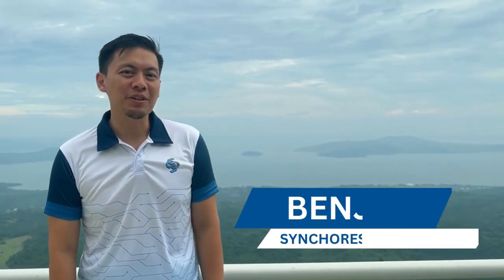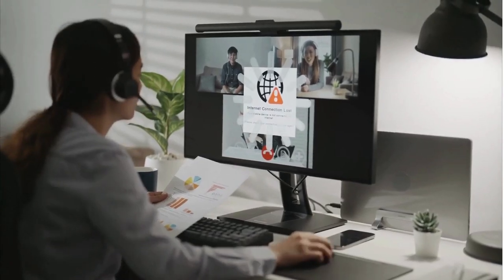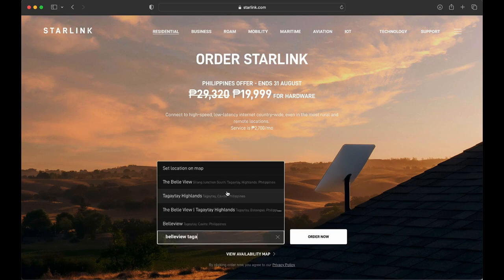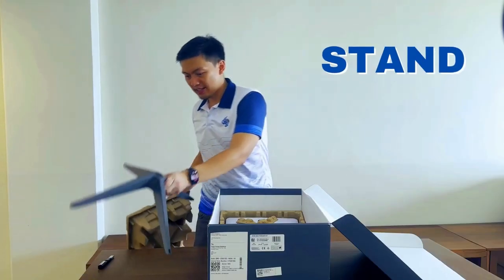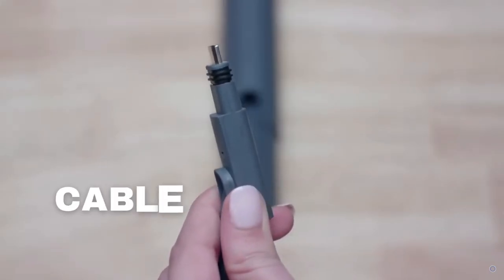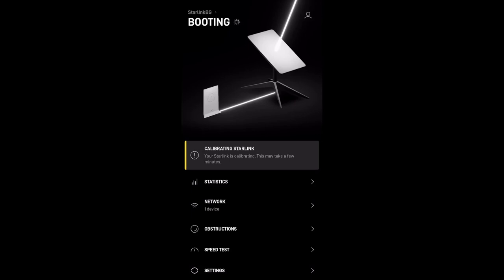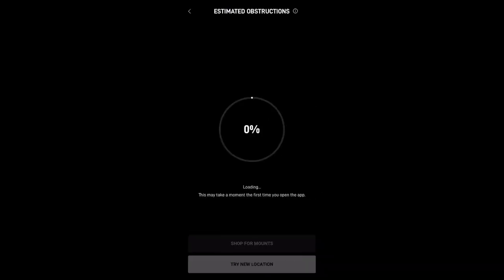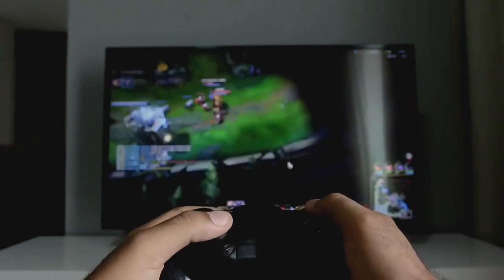Starlink Tagaytay Condo Installation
We tried Starlink on a Condo with bad internet options.